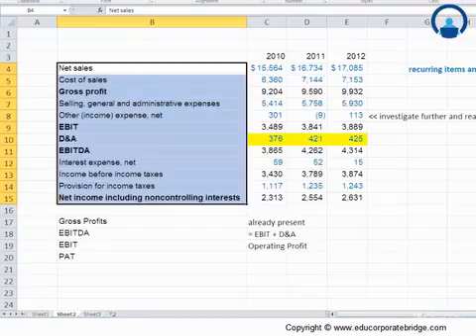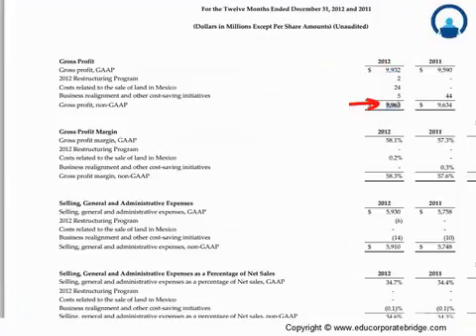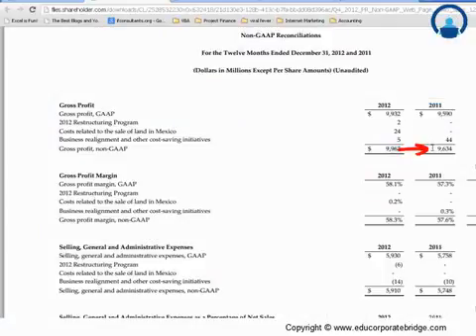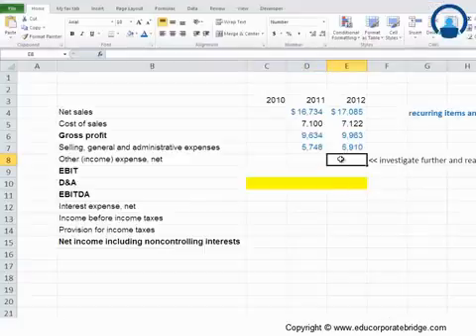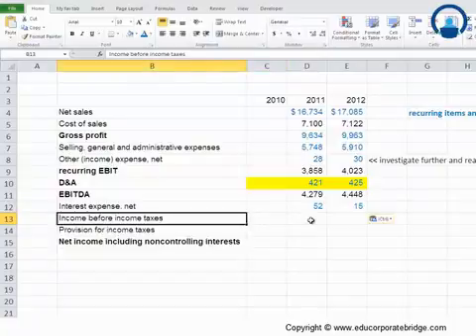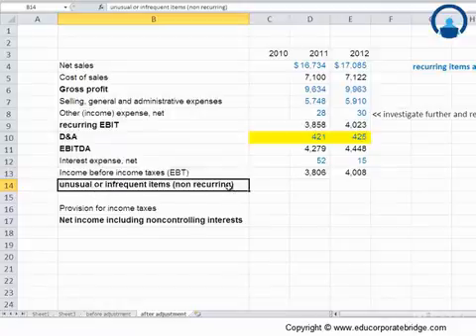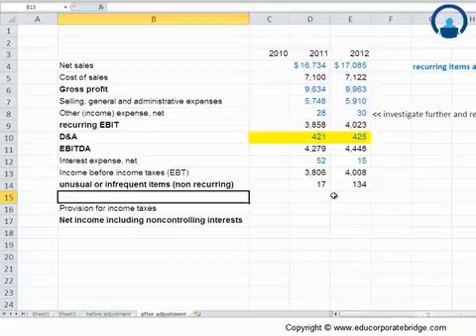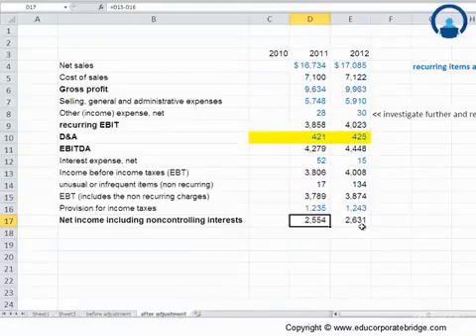23 Seperating non recurring Items